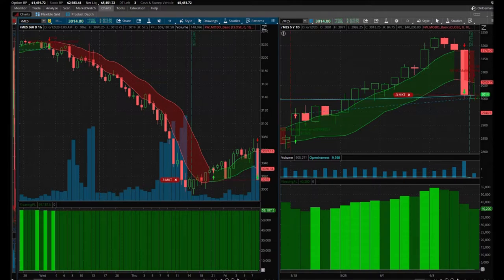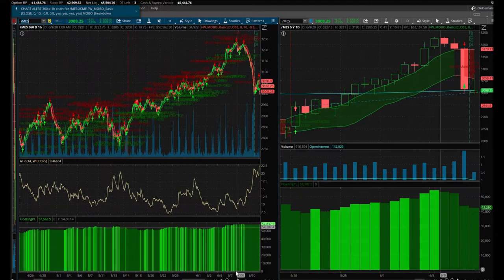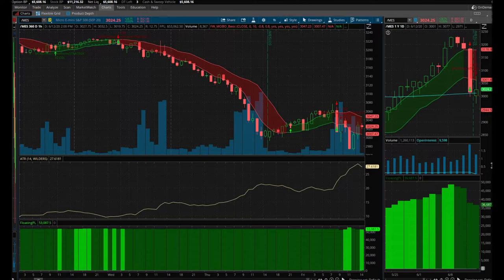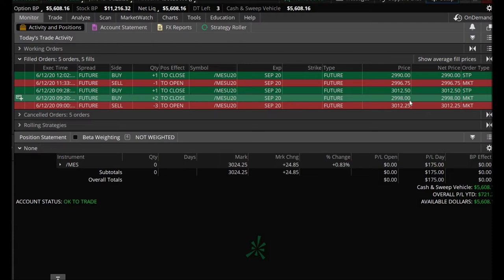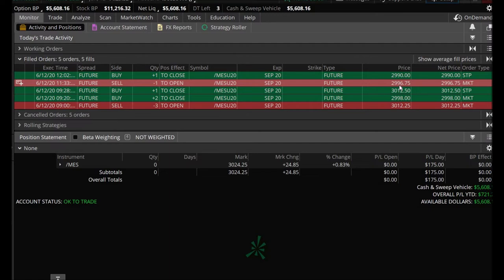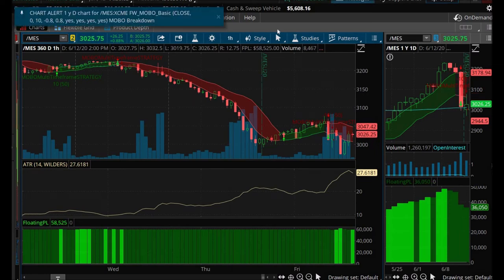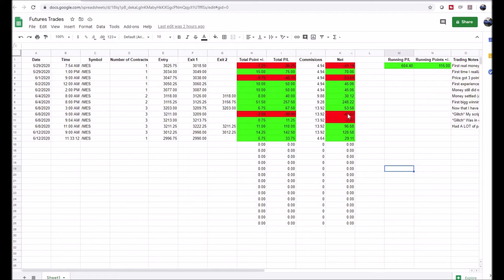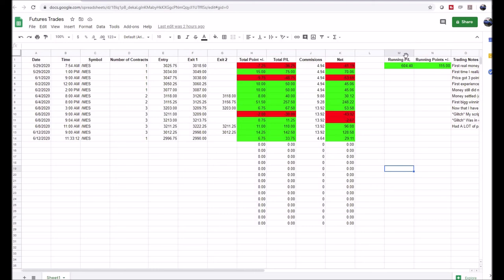There's Always SOMETHING With Me | Day Trading Micro E-Mini S&P500 Futures /ES /MES ES MES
June 12, 2020 day trading day. There always something with me. Whether I am panic selling, panic buying, having technical difficults, you name it! Day trading Micro E-Mini S&P500 Futures /ES /MES ES MES Has been a heck of an experience. I have been day trading futures for exactly 2 weeks today and I am up $600 overall. I love my win rate ratio!